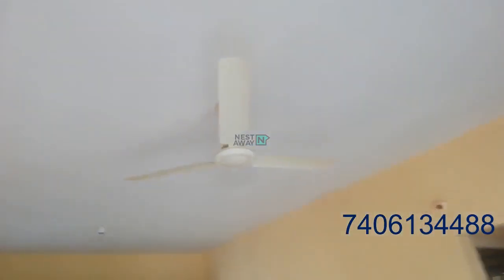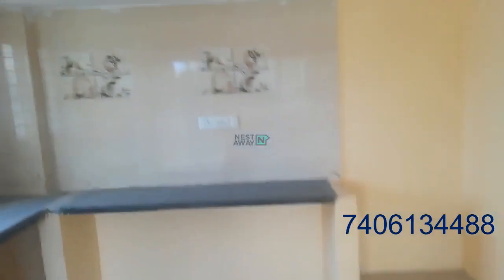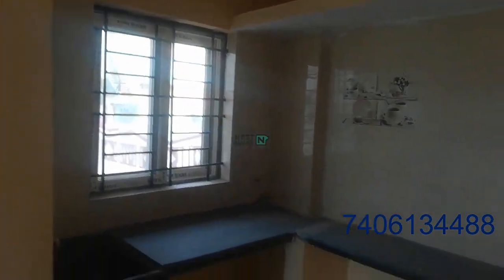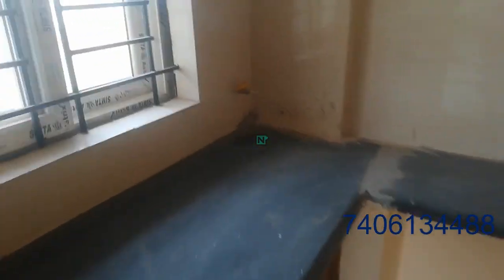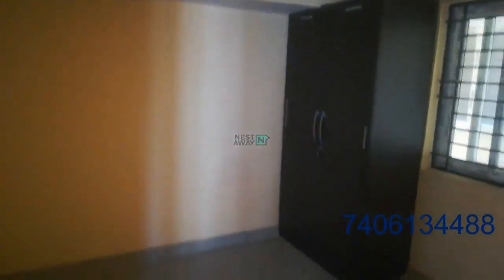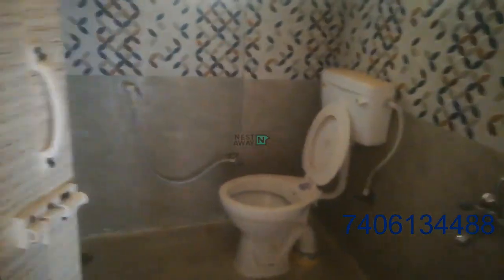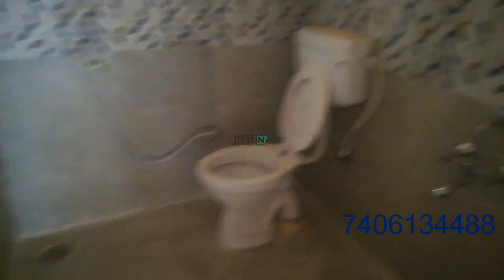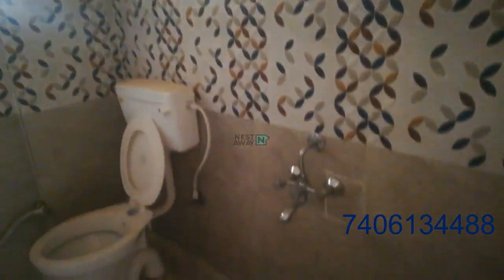1 BHK Flat for rent in Bangalore | Nagondanahalli | Bachelors/Family | No Brokerage | 7406134488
1 BHK Flat for rent in Bangalore | Nagondanahalli | Bachelors/Family | No Brokerage | 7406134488

Here is a video tour of the Nestaway House - 274892 located at Nagondanahalli, Bangalore. This house is ideal for bachelors/family looking for a flat for rent in Nagondanahalli Bangalore.

It is a Semifurnished house with a Spacious Living Area, Modular Kitchen and Highly Ventilated Property, Gas Pipeline, Wardrobe and has a Common Bathroom.

Living Room- 00:00
Kitchen- 00:15
Bedroom - 00:33
Common Bathroom  - 00:50
Nestaway Offer : 01:08

Property is close to ALL IN 1 CYBER CAFE